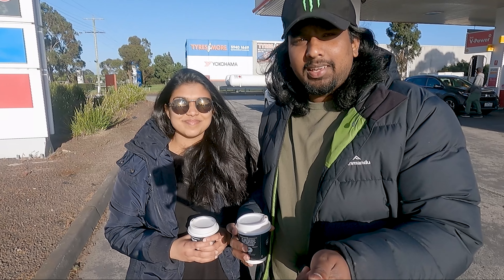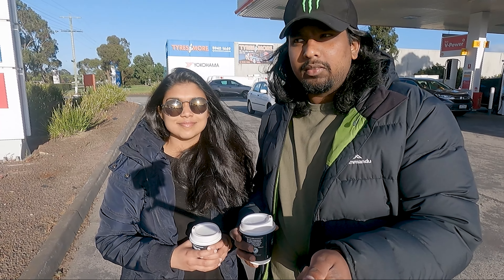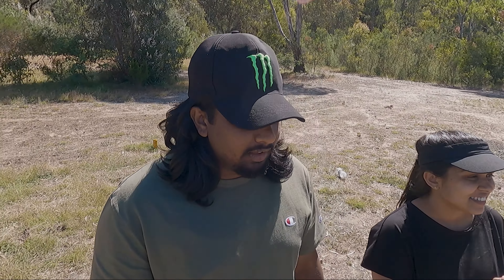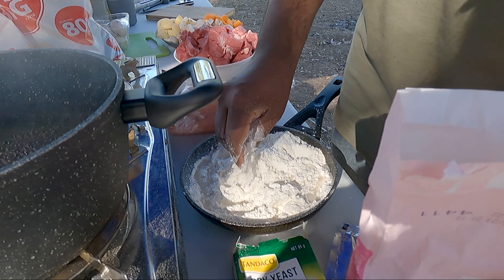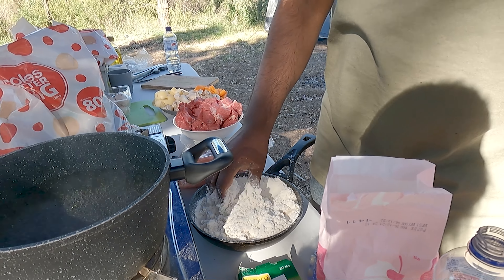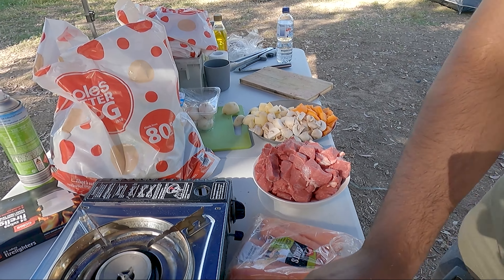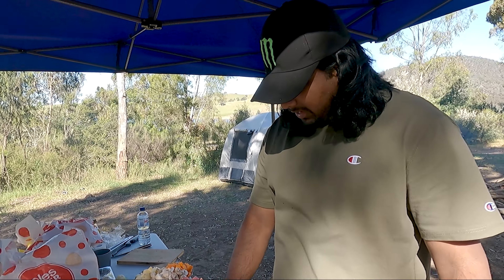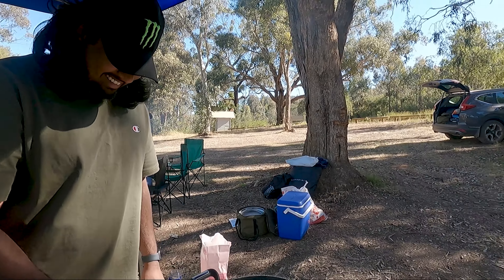LAKE EILDON - KIRBYS CAMPSITE | CAMPING VLOG | VICTORIA | AUSTRALIA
Victoria's most popular inland waterway, Lake Eildon has 515 km of shoreline and stores 6 times more water than the Sydney Harbor.

Kirbys campground is an ideal spot to camp close to the shoreline of the lake. It is a free campsite and it also offers toilet facilities.

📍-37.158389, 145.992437